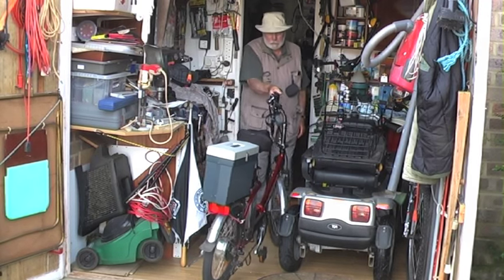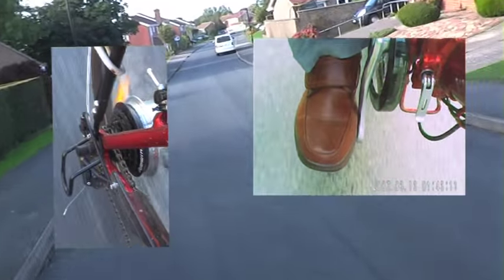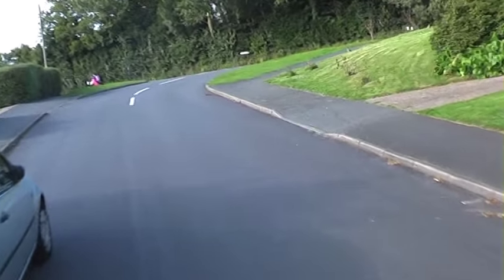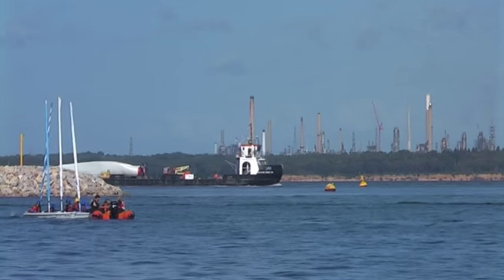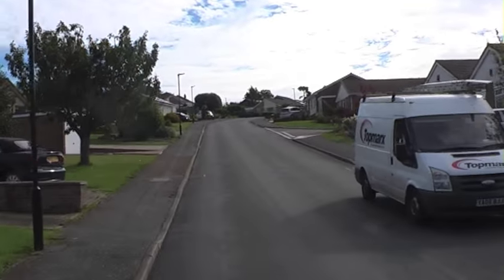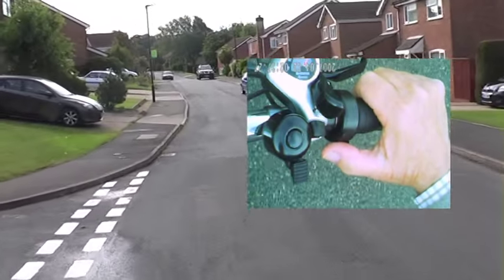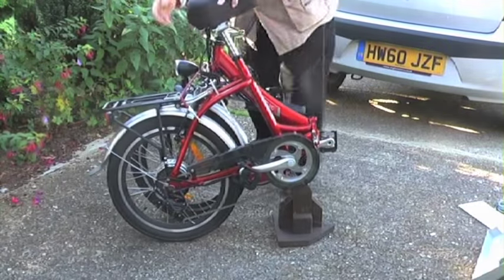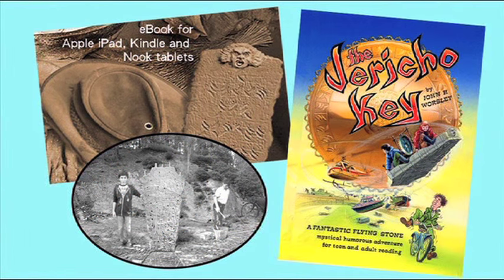Changing Gear 2 the Axcess eBike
From early life to dotage: The variety of wheels that have been important in bringing me to my current “lease of new life.” Note: To get the full context, please see Part One.